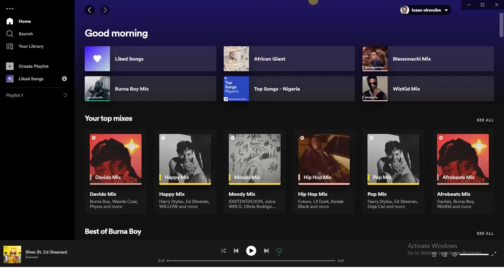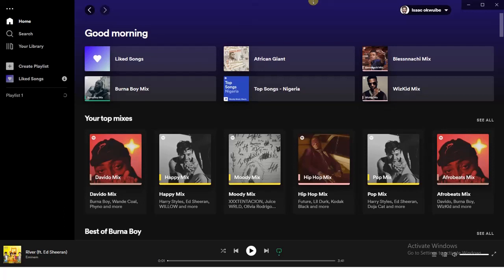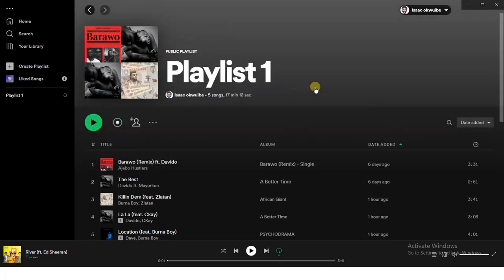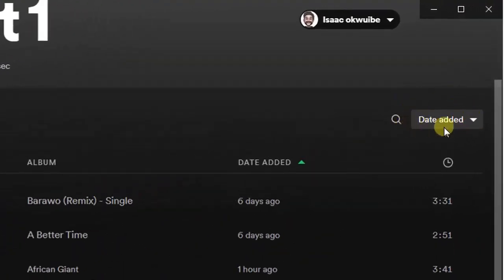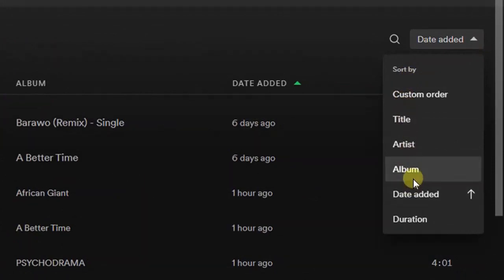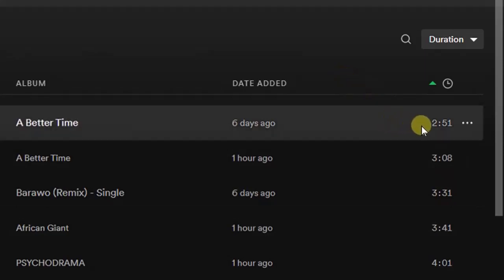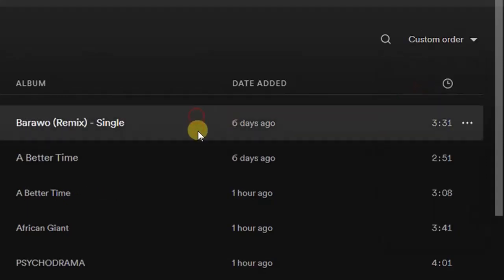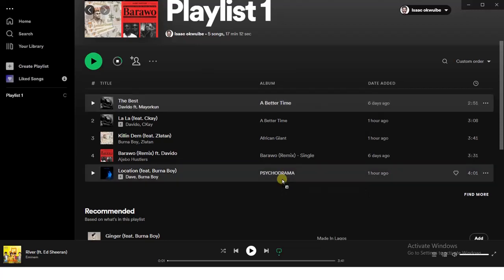How To Change Song Order On Spotify Playlist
Learn how to change song order on Spotify playlist. Spotify not just allow you to create playlist, it also gives you the opportunity to sort your playlist according to your taste.

► how to change order of songs in spotify playlist android
► how to change song order on spotify playlist mobile
► spotify wont let me rearrange playlist 2022
► how to change the order of songs on spotify playlist 2022
► spotify change playlist order on mobile 2022
► reorder songs in spotify playlist iphone
► change playlist order spotify desktop